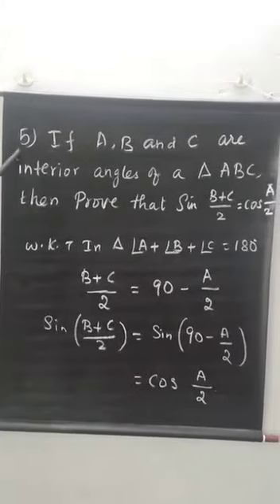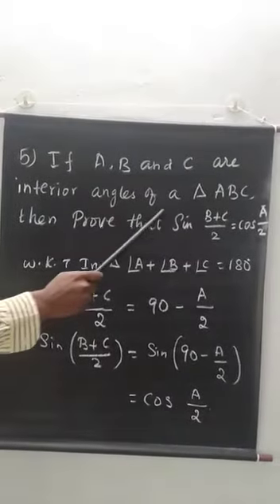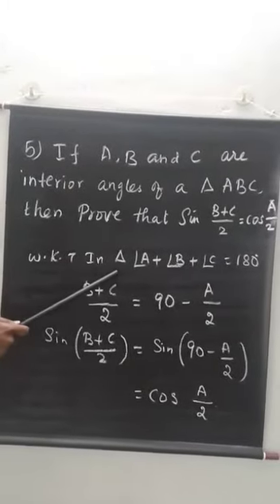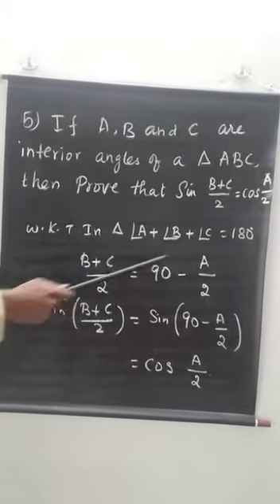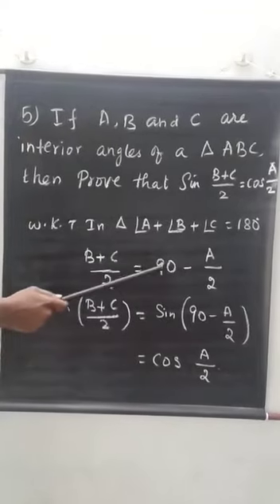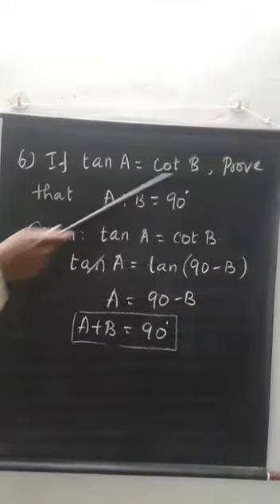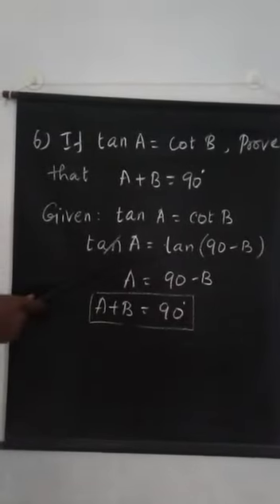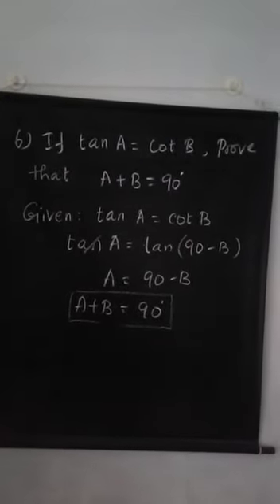Trigonometry video 3